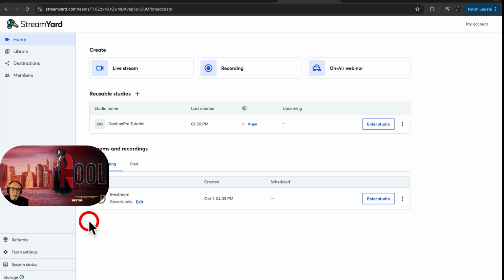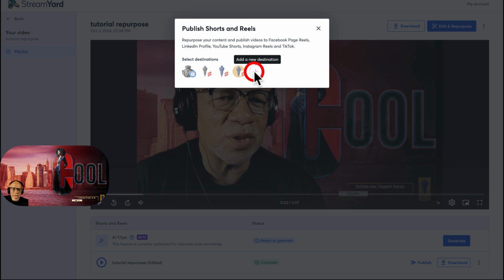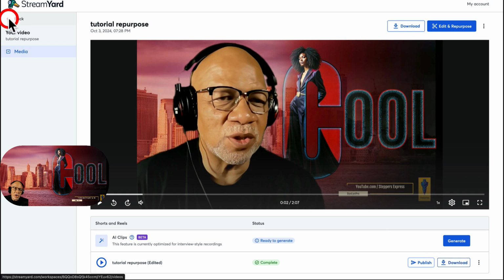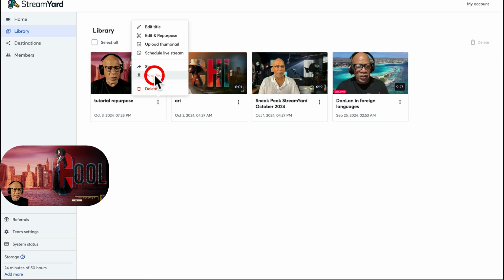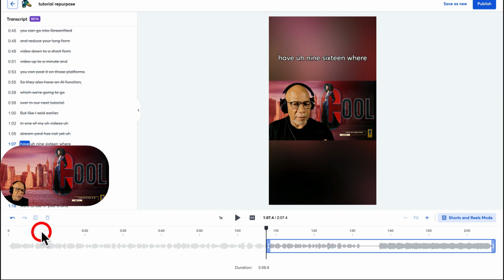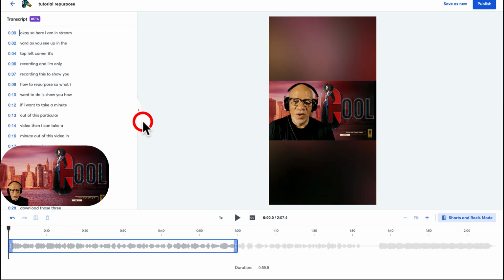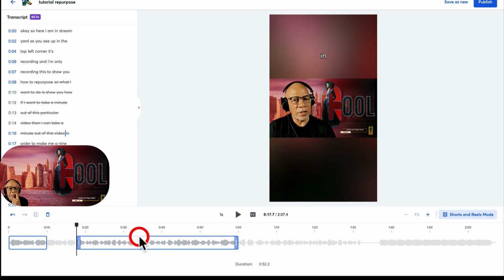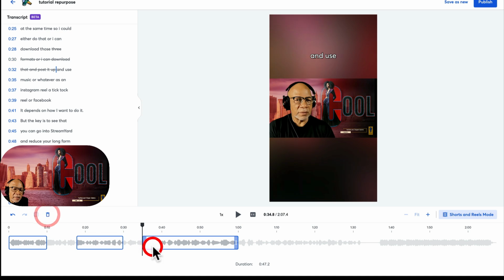Repurpose StreamYard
How to Repurpose 16:9 into 6:19 using StreamYard Repurpose tool.